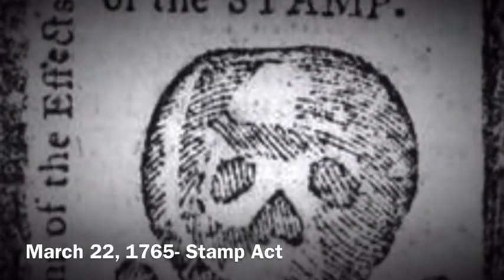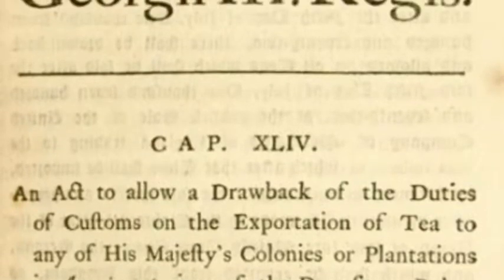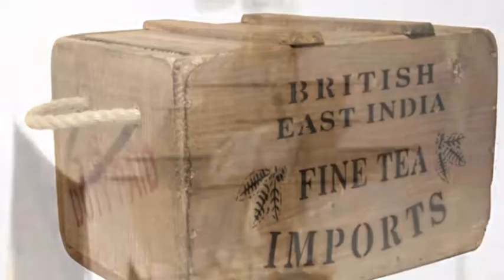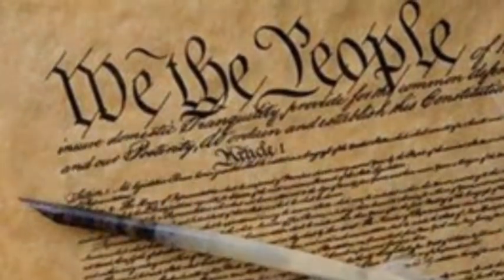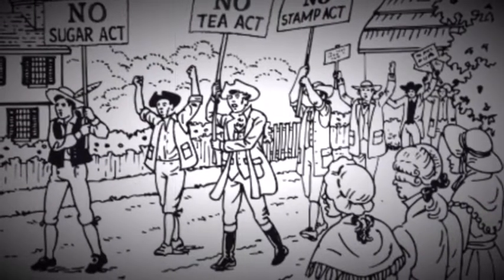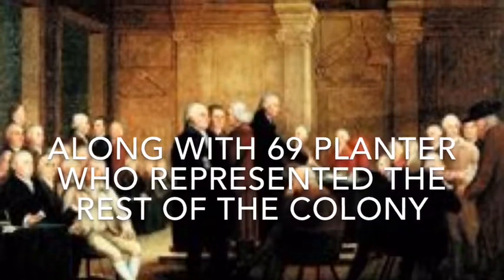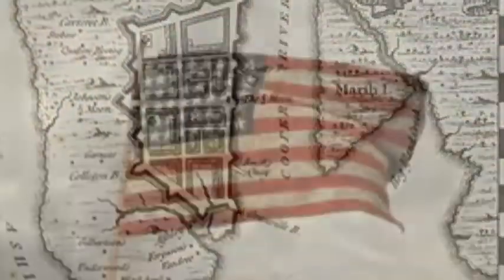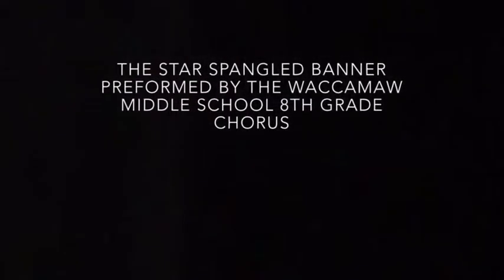National History Day Project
NHD Project 2018 Charlestown Tea Parties Documentary

Maggie Richardson and Lilly Javoroski